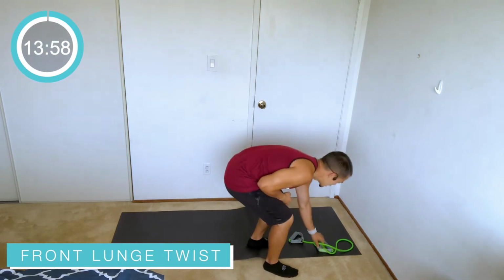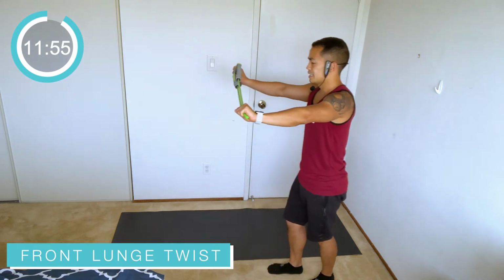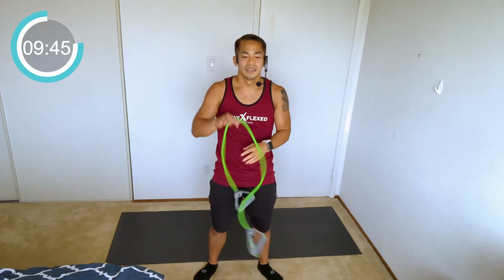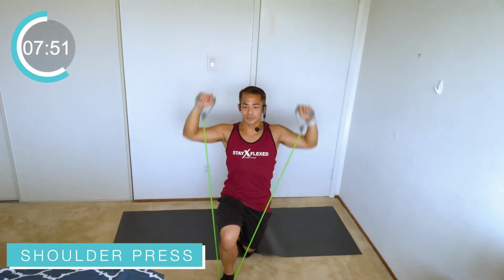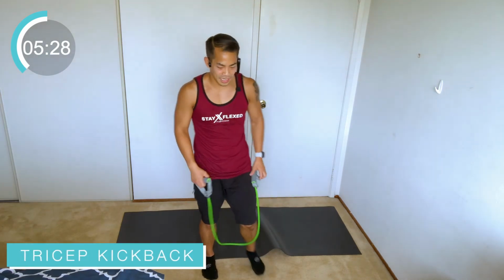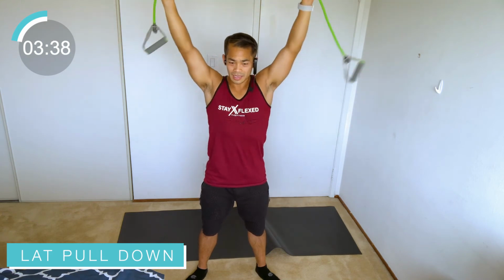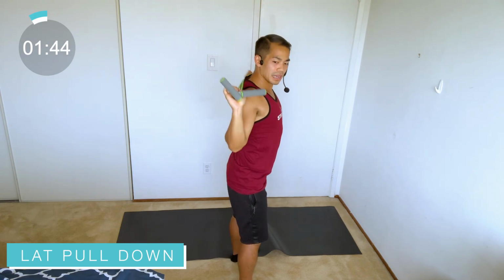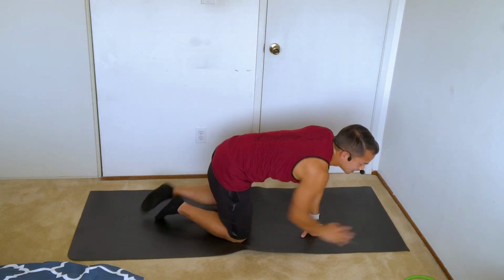➰ Resistance Band Workout at Home | 15 Minute Full Body Routine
Grab your resistance band or weights, and work the full body with this 15 minute at home workout routine. For all fitness levels, beginners to advance. Resistance bands or Therabands are compact for travel that can give you a workout anywhere, anytime.

SAVE ON SUPPLEMENTS
use code: jeflex

Flex Fitness strongly recommends that you consult with your physician before beginning any exercise program. You should be in good physical condition and be able to participate in the exercise.

You should understand that when participating in any exercise or exercise program, there is the possibility of physical injury. If you engage in this exercise or exercise program, you agree that you do so at your own risk, are voluntarily participating in these activities, assume all risk of injury to yourself, and agree to release and discharge Flex Fitness and their trainers from any and all claims or causes of action, known or unknown, arising out of Flex Fitness and their trainers negligence.